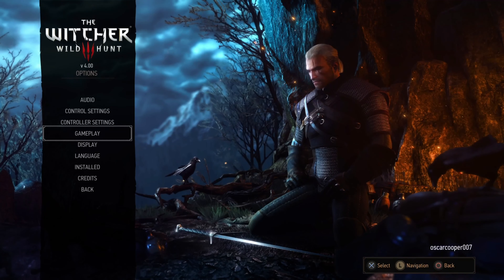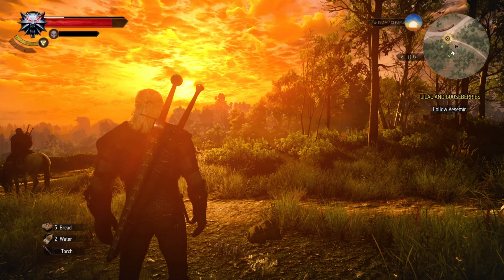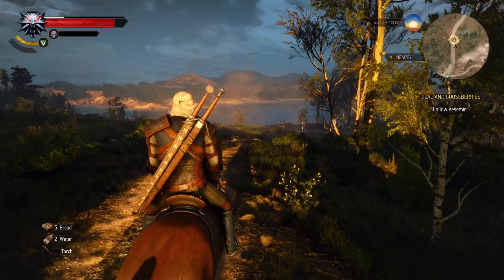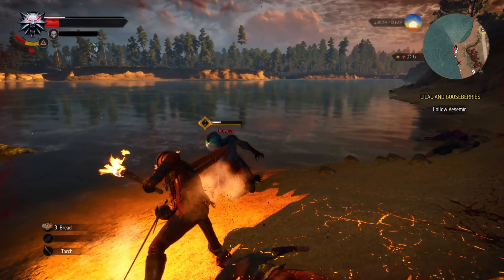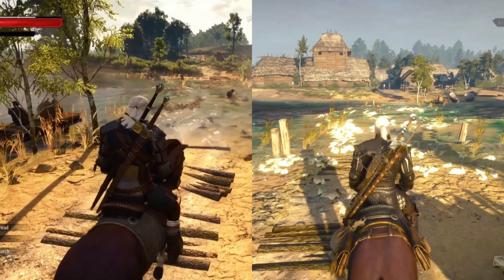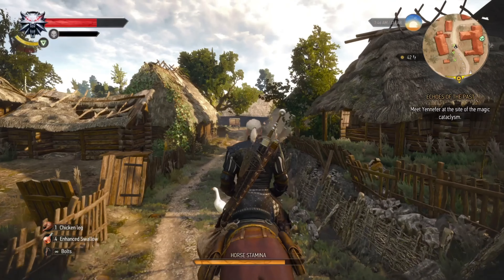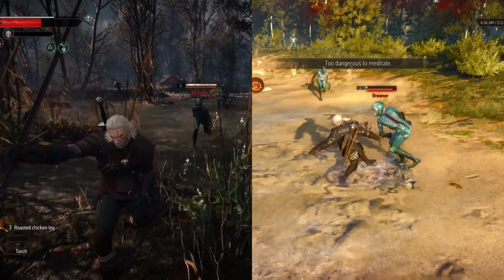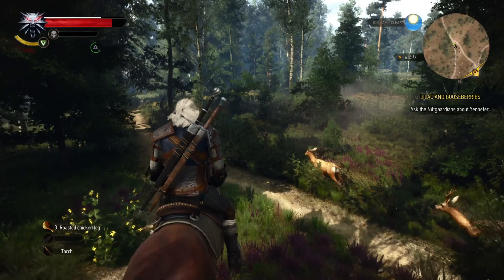The Witcher 3: Wild Hunt PS5 Update Review 4K 60FPS!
The Witcher 3: Wild Hunt is an action role-playing game with a third-person perspective. Players control Geralt of Rivia, a monster slayer known as a Witcher. Geralt walks, runs, rolls and dodges, and (for the first time in the series) jumps, climbs and swims.